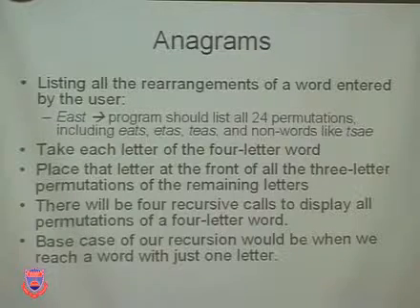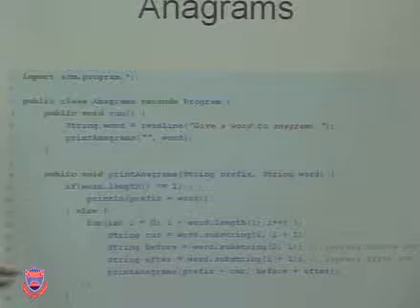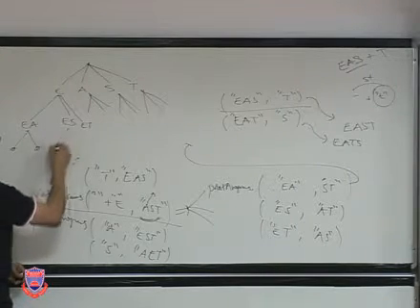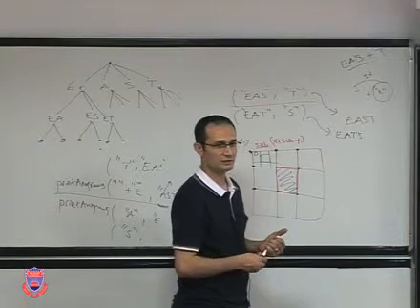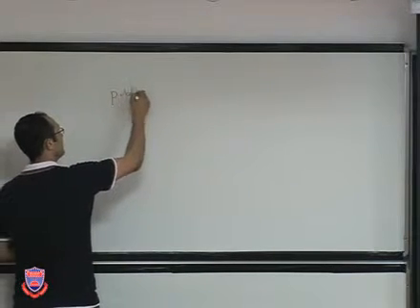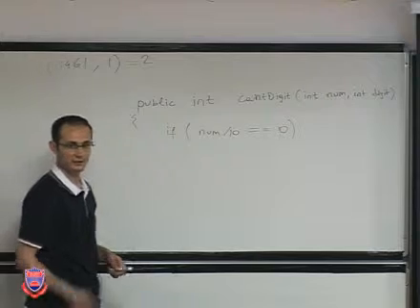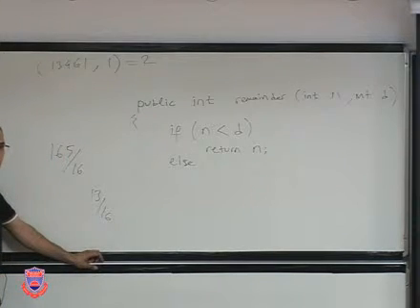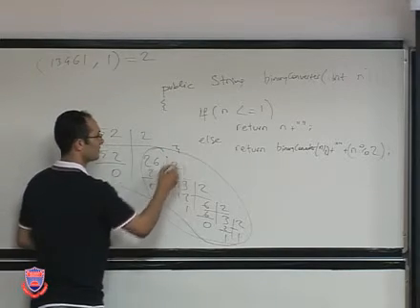CS 102 Algorithms and Programming II Lecture 32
Recursion Examples